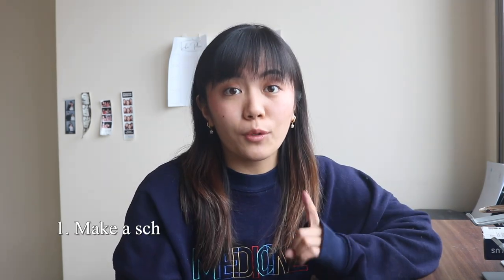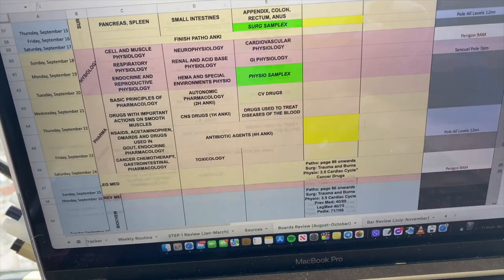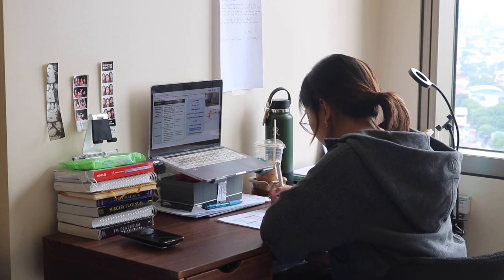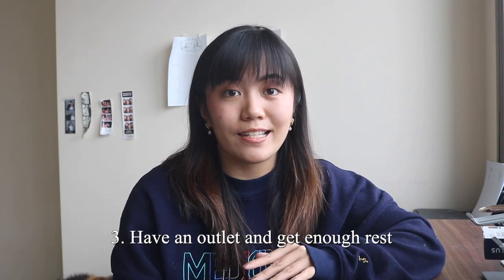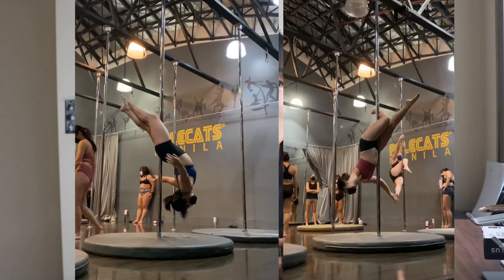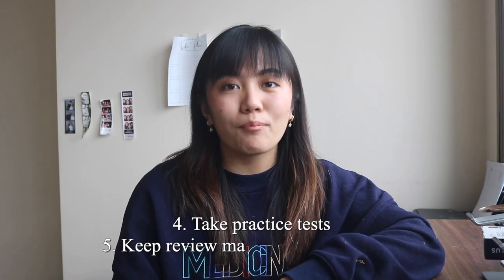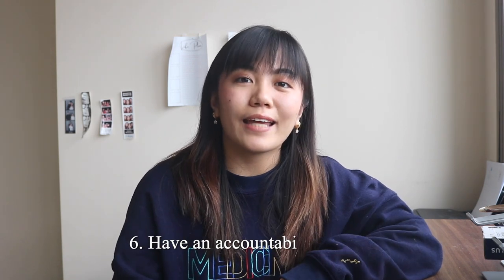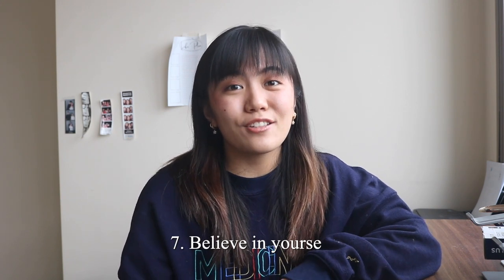how to pass the PLE (Average Med Student - Oct 2022 passer)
Hi everyone! It's been a while, life happened and I just got busy with a bunch of things. Anyway, I hope you all are doing well. Hopefully I'll be uploading more videos soon. If you guys have any questions regarding the PLE, let me know!

📷 shot on iphone 11 pro max and canon 750d